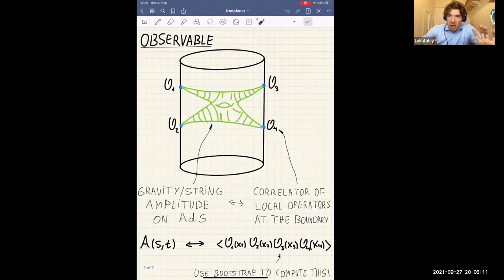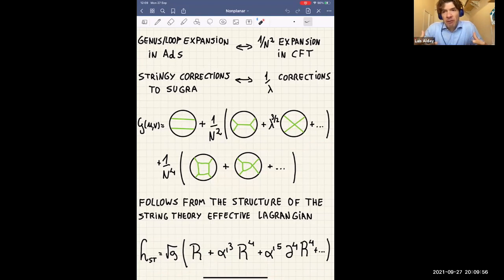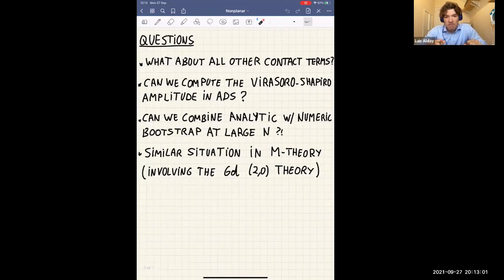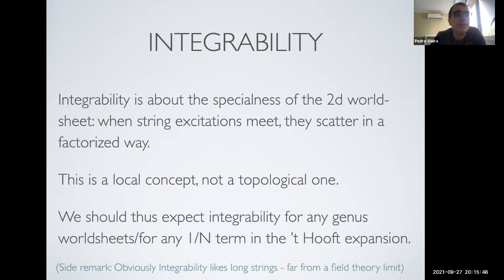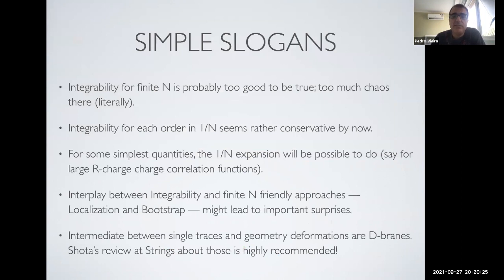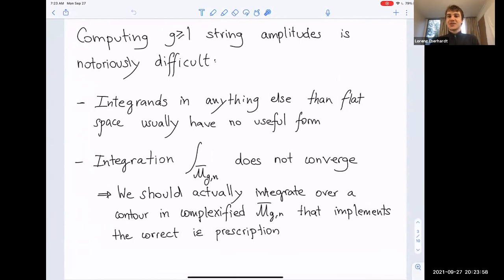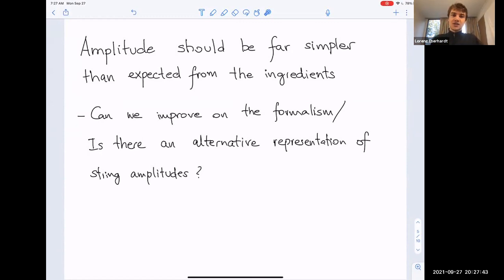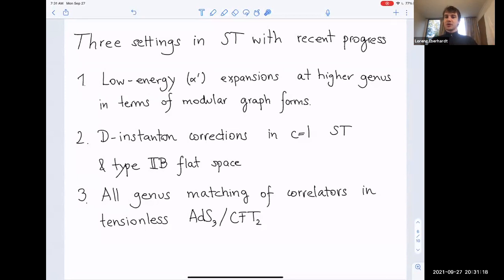Panel Session - Panel discussion on Exact Approaches to Non-planar Physics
Exact results on irrelevant deformations of QFTs

Topic: Panel discussion on Exact Approaches to Non-planar Physics
Speaker
Chair: Alessandro Sfondrini (IAS Princeton/Padova University)
Fernando Alday (University of Oxford)
Lorenz Eberhardt (IAS Princeton)
Pedro Vieira (Perimeter Institute)
Date: September 27, 2021